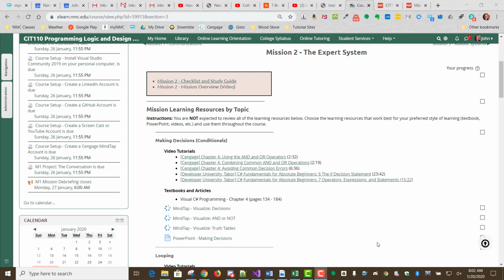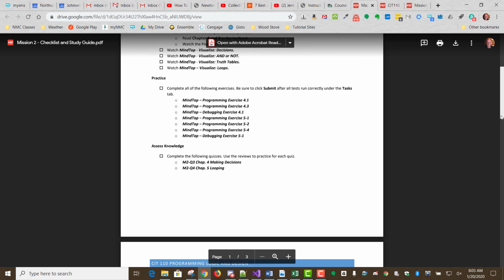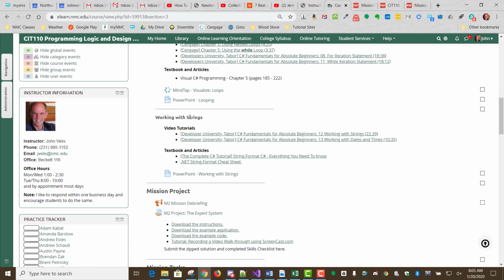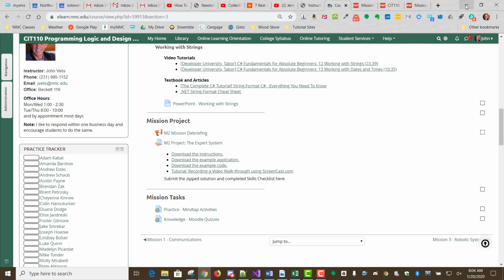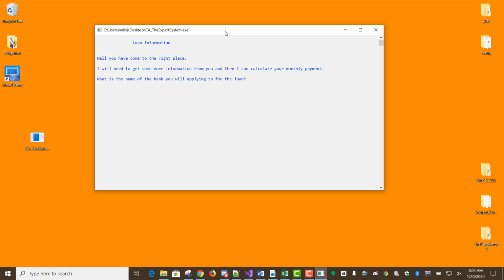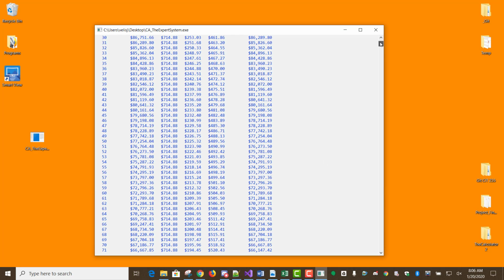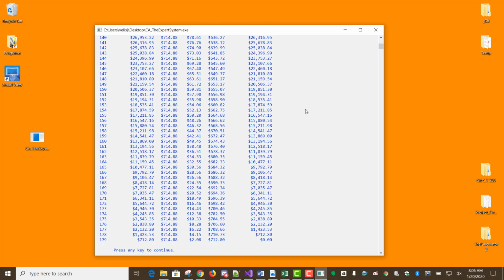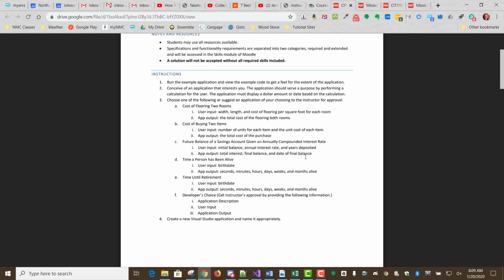CIT 110 - Mission 2 - Overview